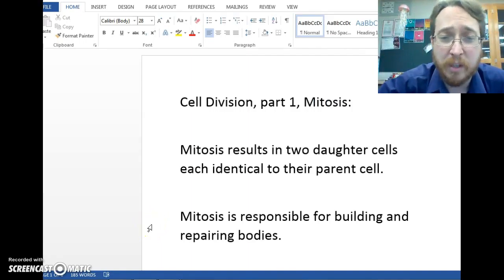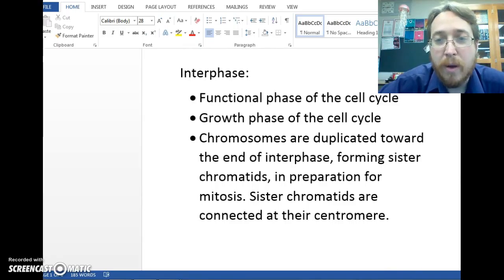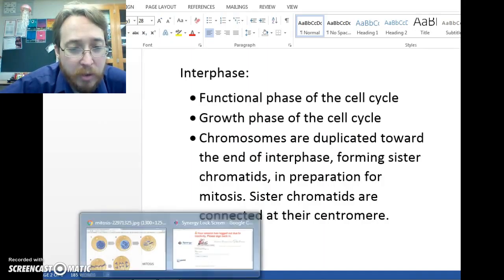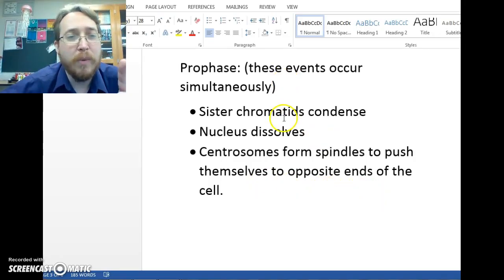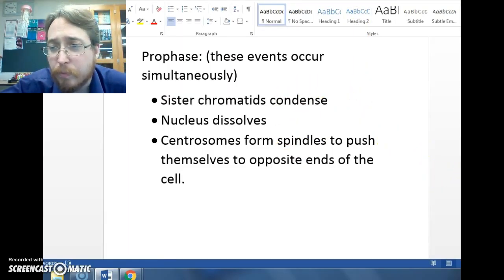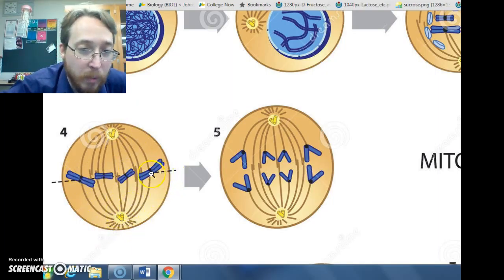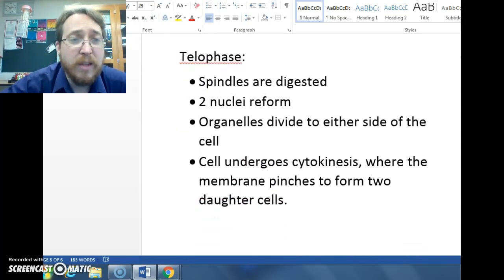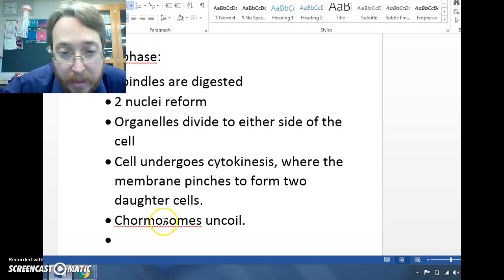Cell division part 1: Mitosis